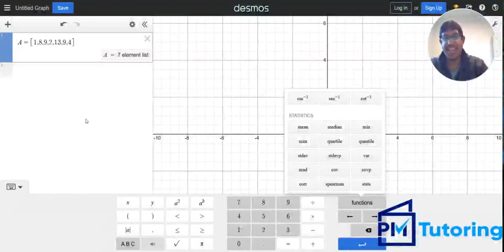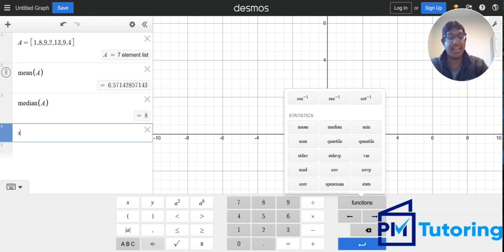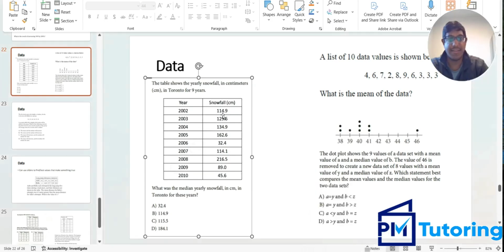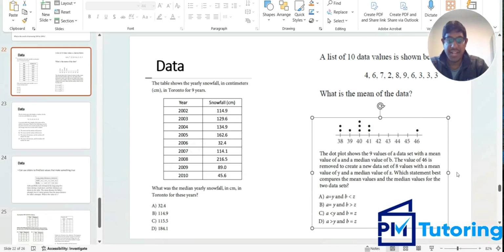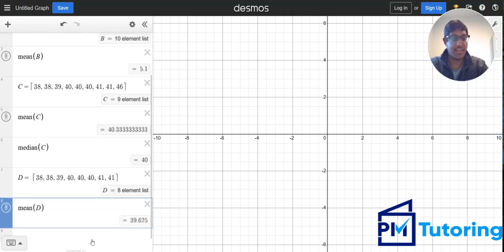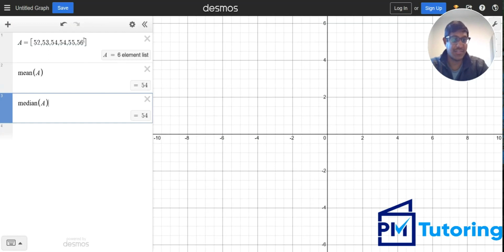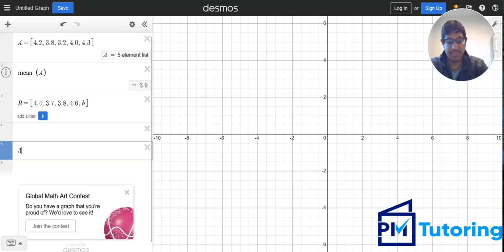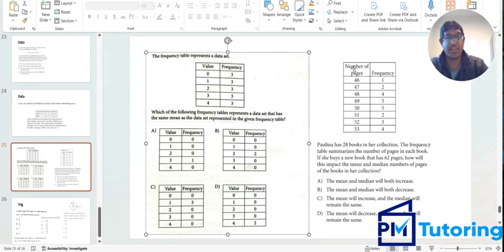Data Analysis on Desmos for the Digital SAT - PMTutoring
Using Desmos to analyze data on the Digital SAT